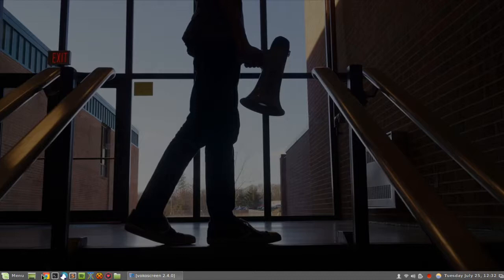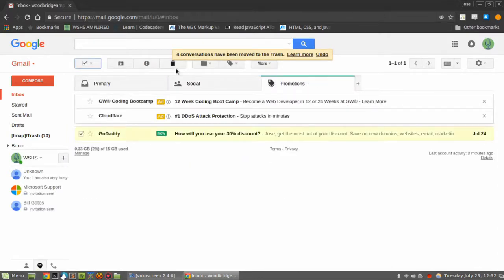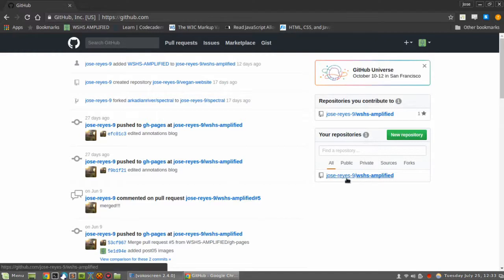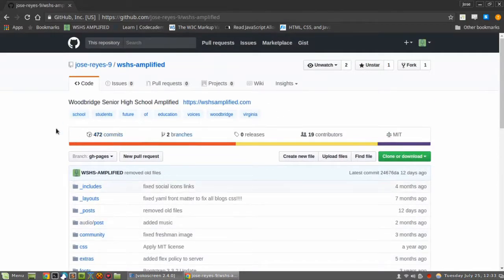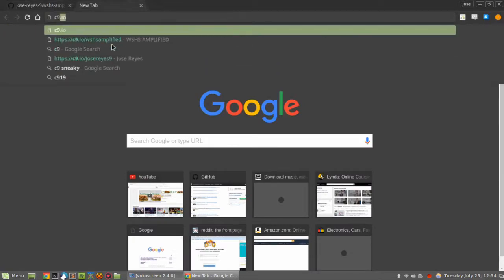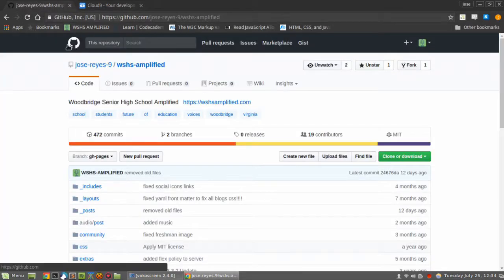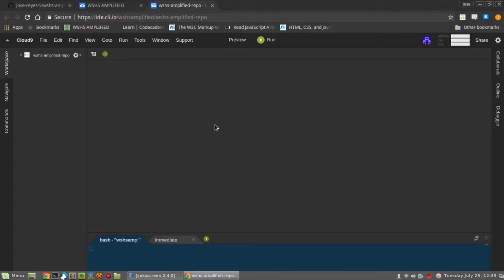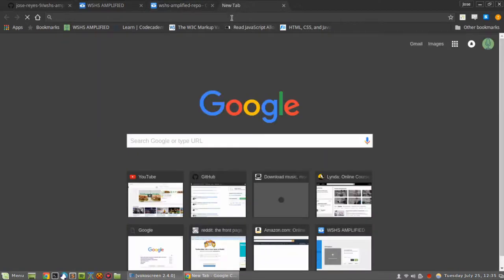Amplified Part 3 || Services and Responsibilities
LAST VIDEO: You will get an overview of the website

THIS VIDEO: You will be taken through the services used to edit the site, as well as your responsibilities as the amplified team.

NEXT VIDEO:  You will learn how to write a blog!